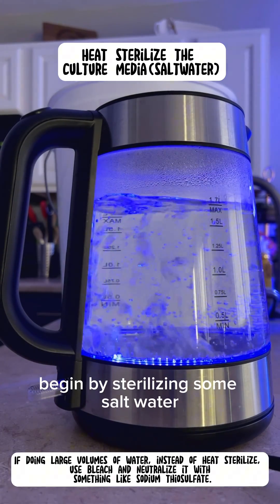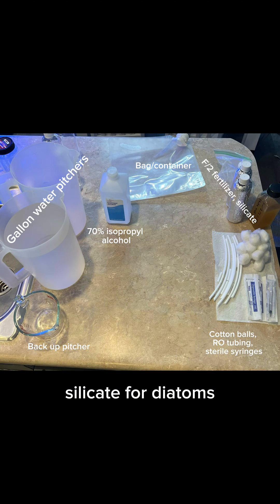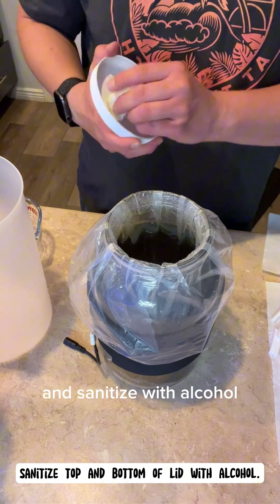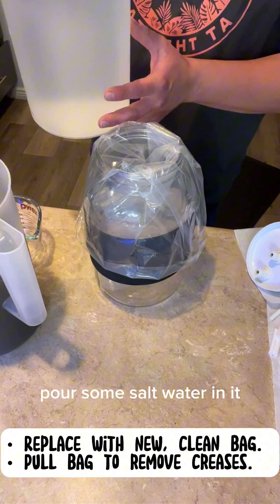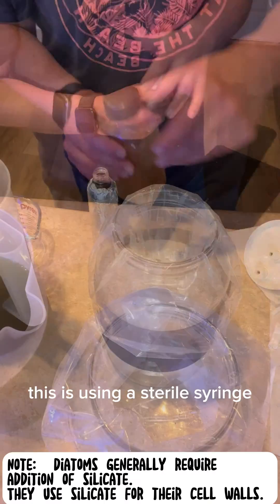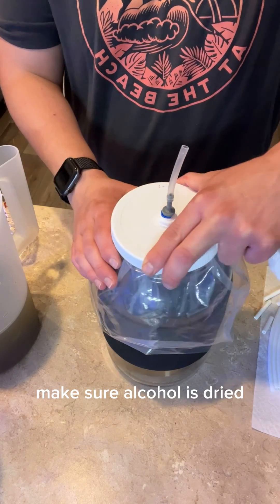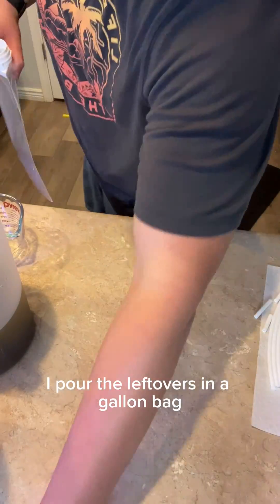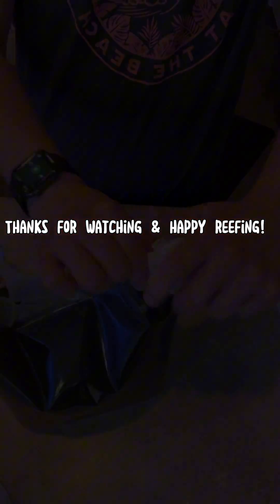Beginners guide: How to grow, harvest, and split phytoplankton cultures for saltwater fish and coral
I grow my own phytoplankton for dosing my reef tank and feeding copepods. This how-to video goes over my process of splitting and harvesting my own phytoplankton culture. A must watch for any aquarium owner wanting to start DIY phyto cultures.  I use it to feed copepods and dose other my saltwater fish tank.